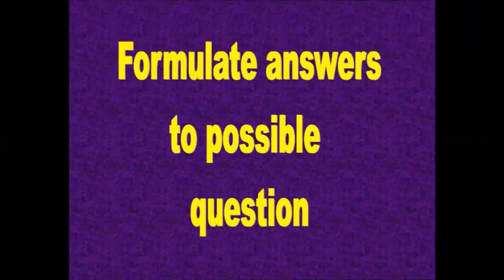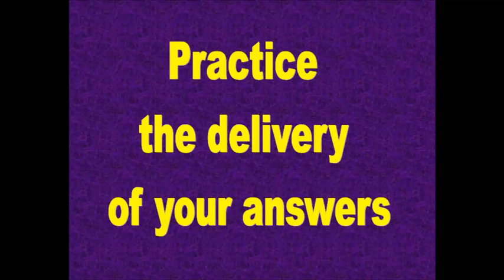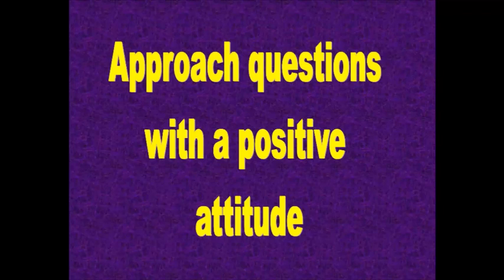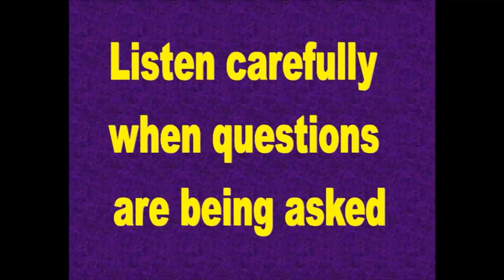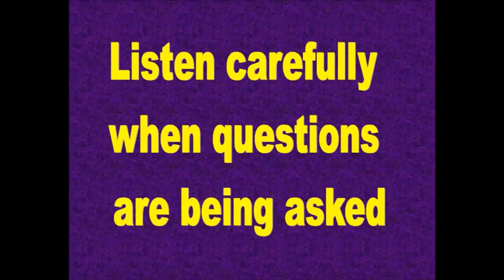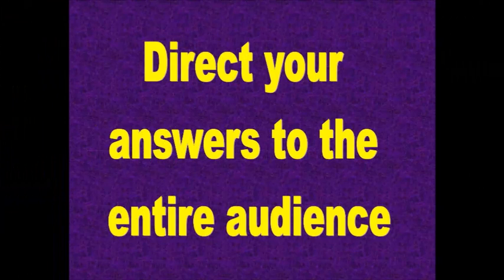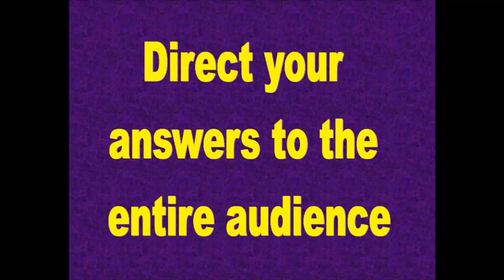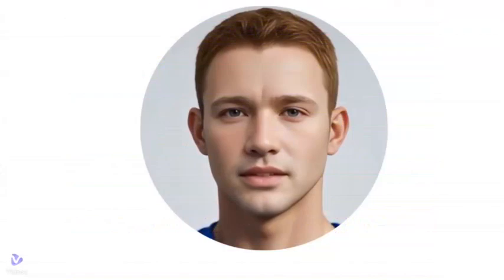Q and A Session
When public speaking involves a question and answer session, it is important you handle it perfectly. Find out how to do so in this video.